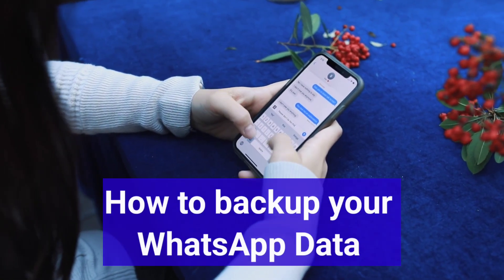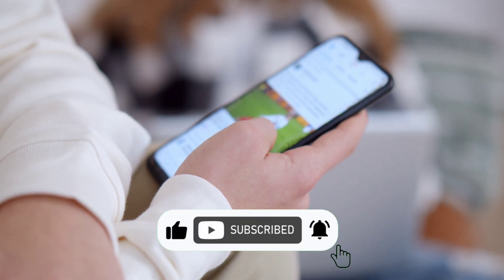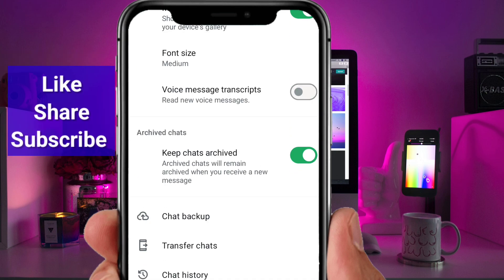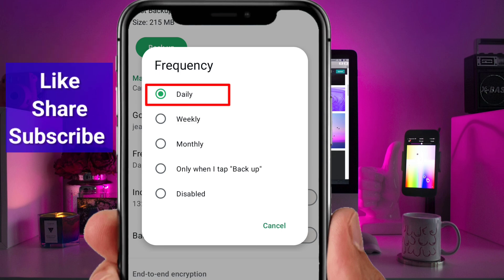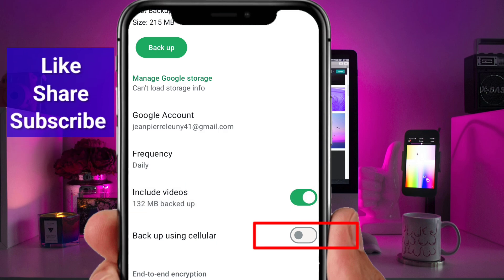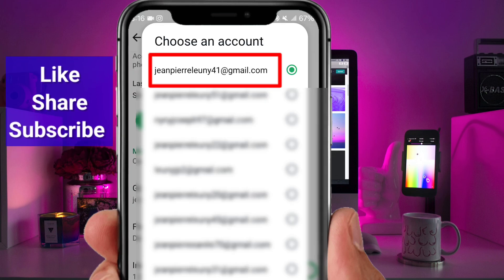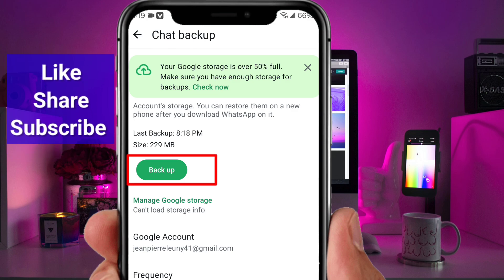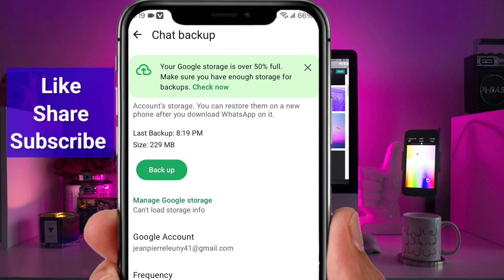How to Backup WhatsApp Messages on Android | Best Methods for 2025 Everyone Should Know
In this video, we’ll walk you through the most effective ways to back up your WhatsApp data, including messages, photos, and videos. Learn professional methods to securely save your chats and media, ensuring you never lose your important files again. Stay in control of your WhatsApp data with these simple and reliable techniques.